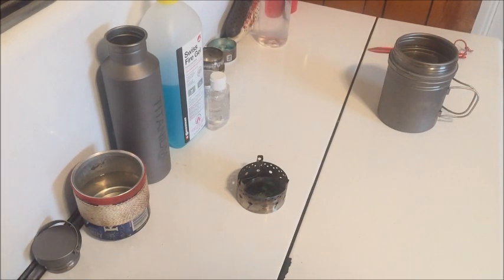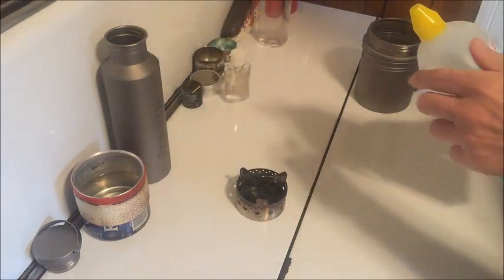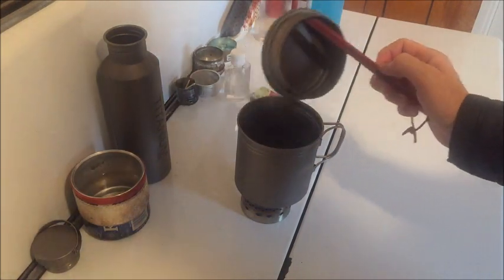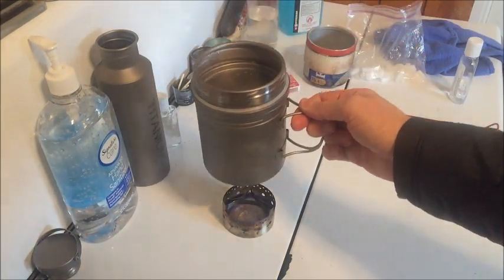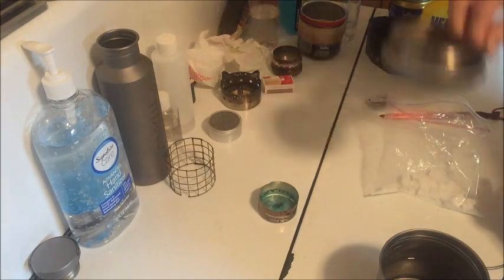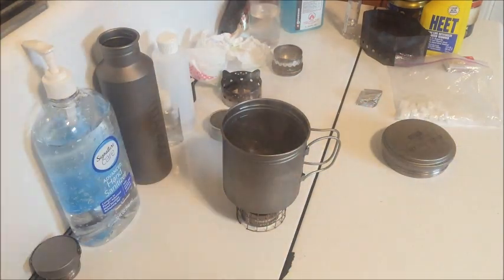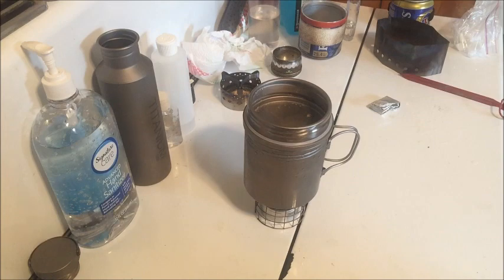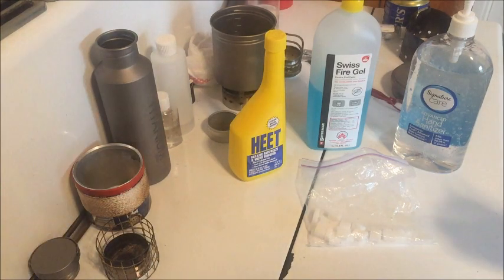Safe Fuel Sources, Part 3, Boil Times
In this third video of the 'Safer Fuel Sources' video we take a look at boil times for fire gel, hand sanitizer, esbit, and heat.